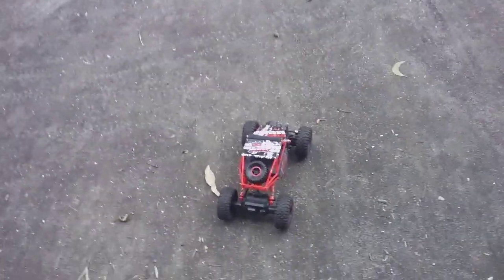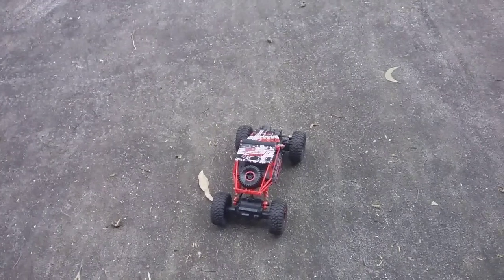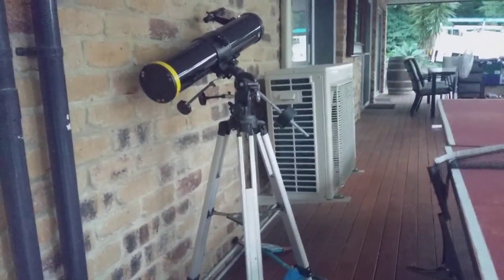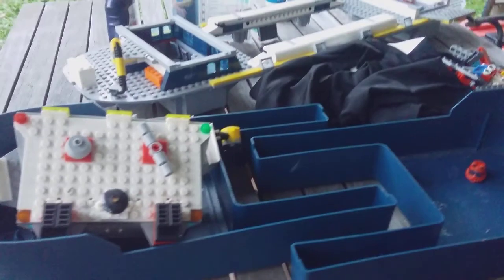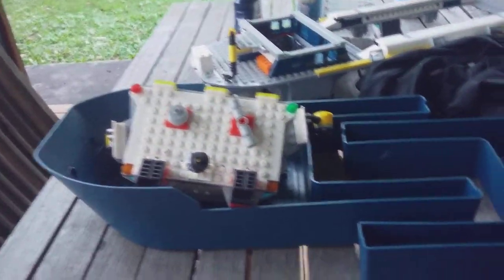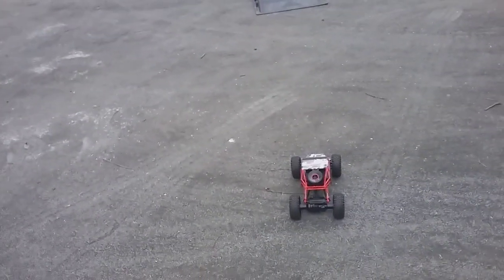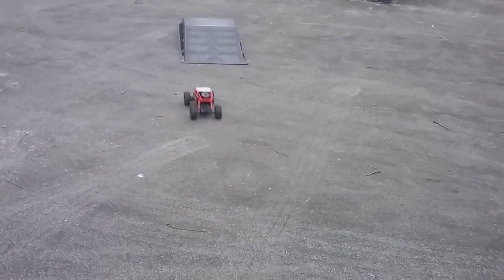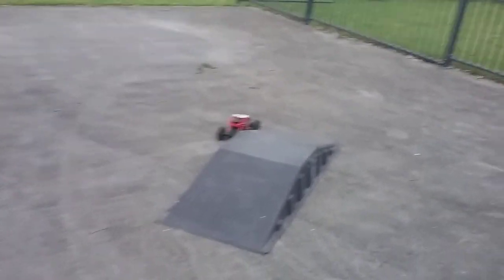RC ausome vid